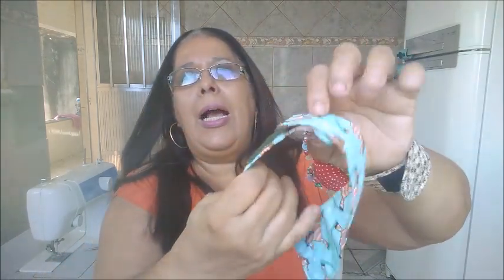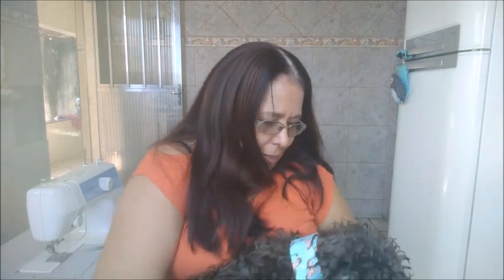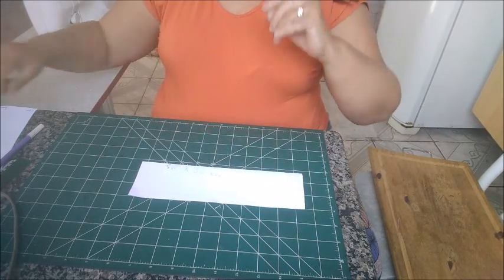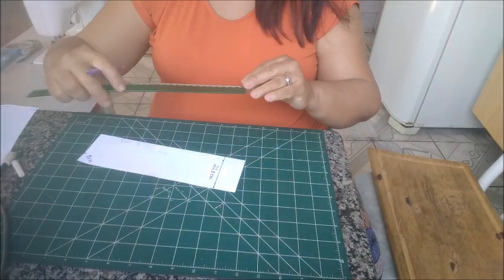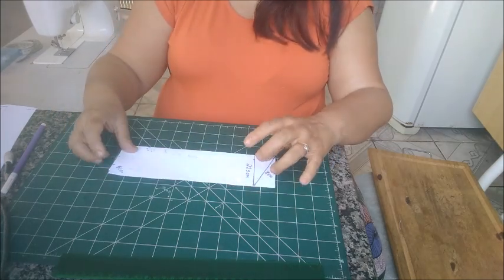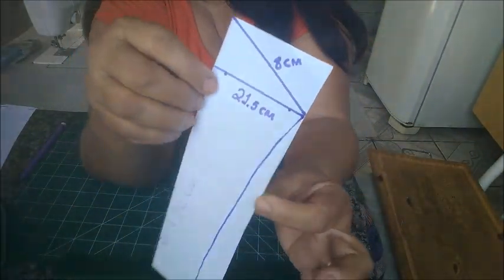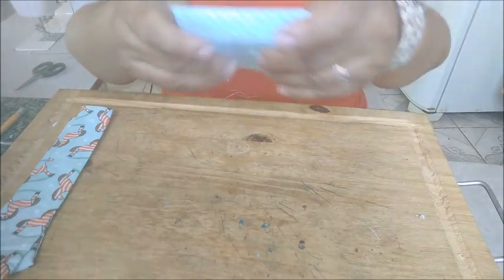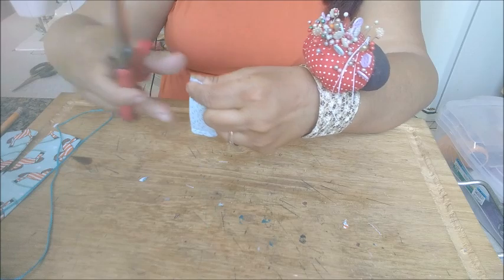Gravata Borboleta Pet para Iniciante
Essa peça é super vendável e muito fácil de fazer.